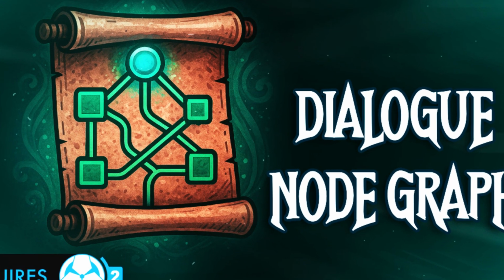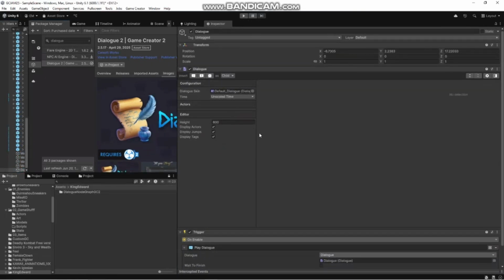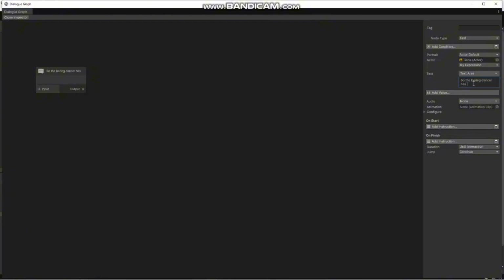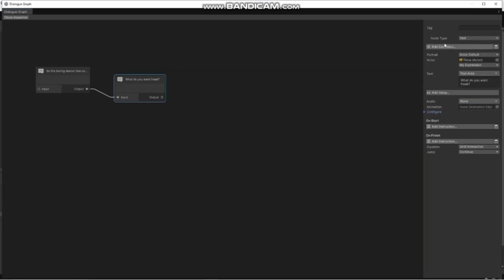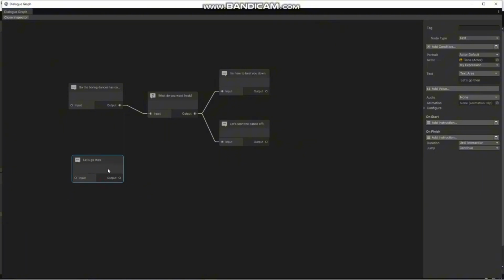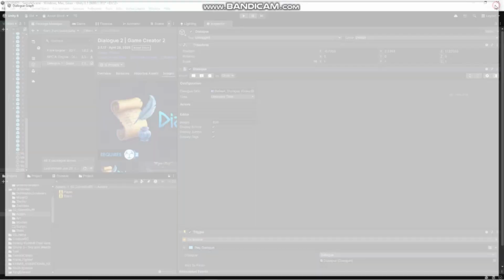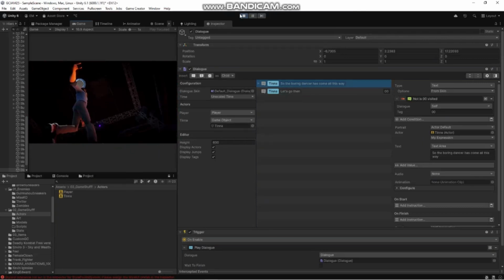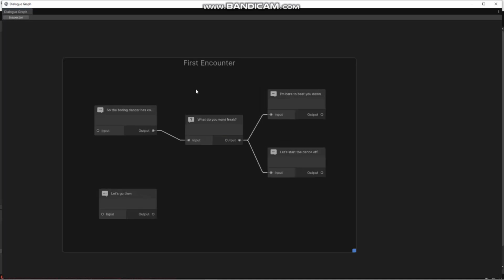Dialogue Node Graph for Game Creator 2 (V 0.9.1) | Tutorial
Hey guys, tutorial for the new Dialogue Node Graph tool I've made, for using with Game Creator 2. It requires Game Creator 2 and Dialogue 2 in order to work.